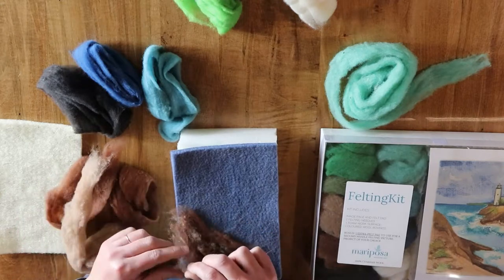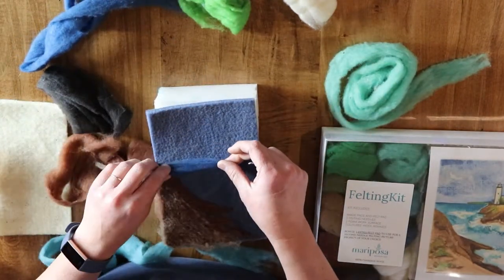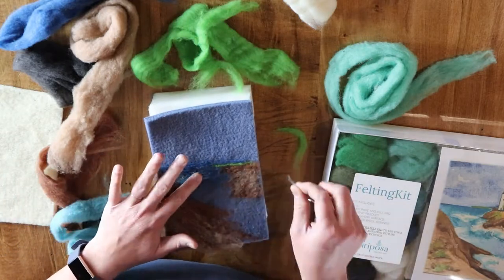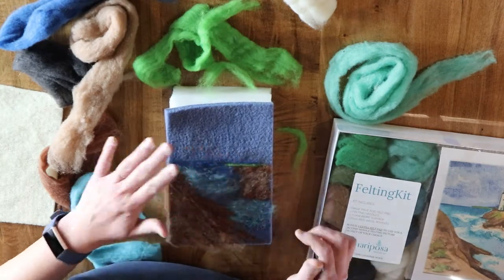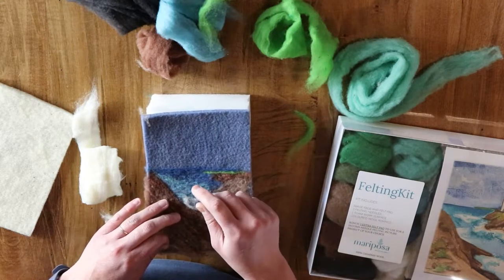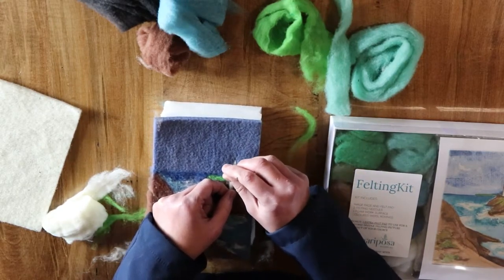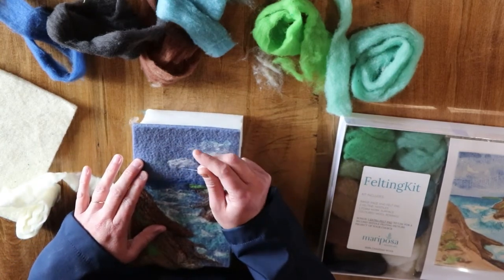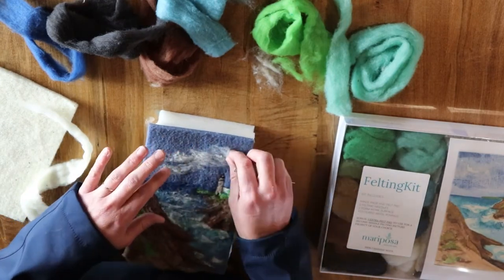Mariposa Woolen Mill's Felted Lighthouse Kit - Your Complete Step by-Step Guide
Learn from the pros! Cherie completes a Felted Lighthouse Kit from Mariposa Woolen Mill. Watch & listen as Cherie goes step-by-step through the complete process required to make your very own felted wool art!